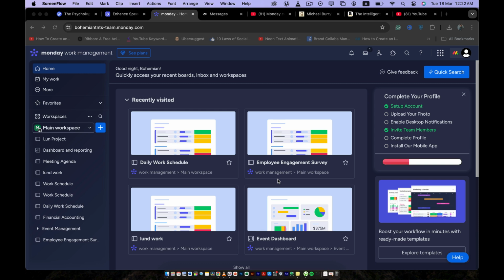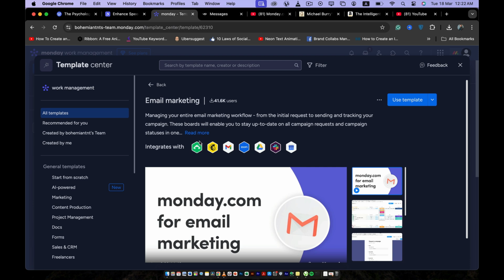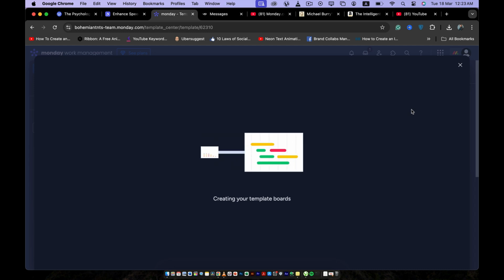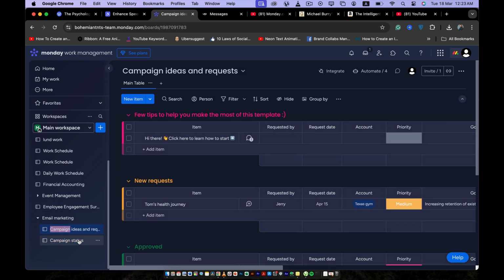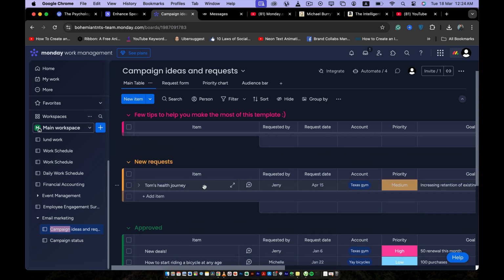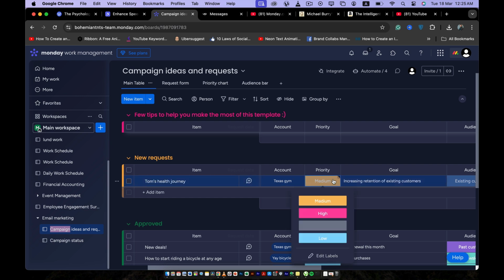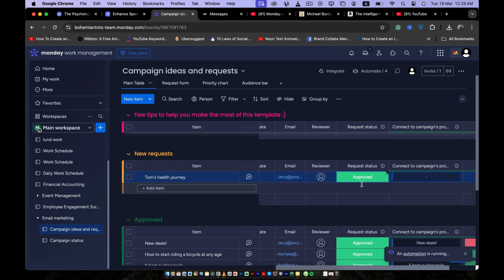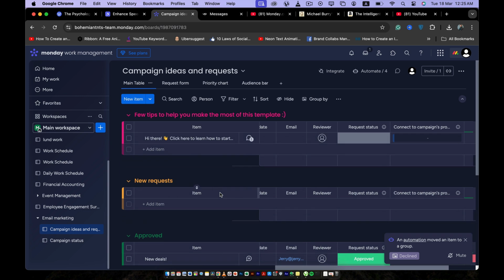Monday.com Email Marketing Tutorial | How to Use Monday com for Email Marketing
Monday.com Email Marketing Tutorial
If you are looking for a video about How to Use Monday com for Email Marketing, here it is!